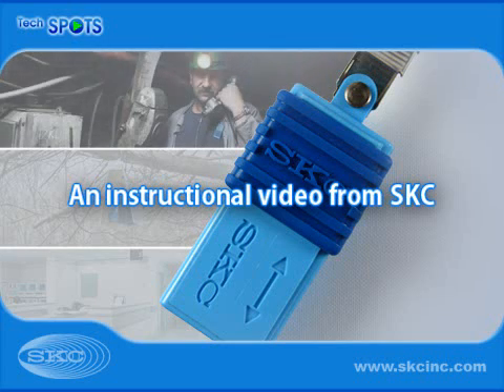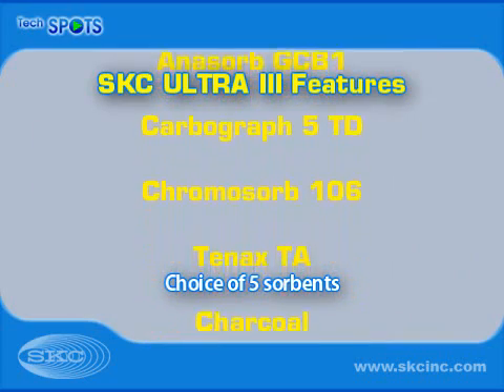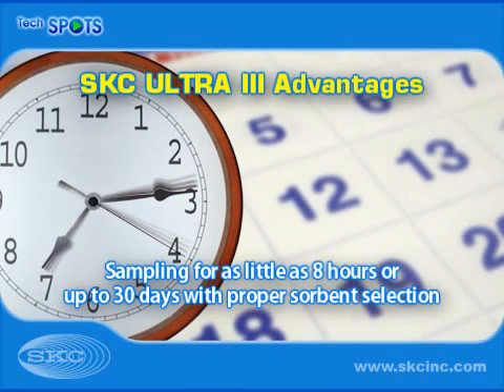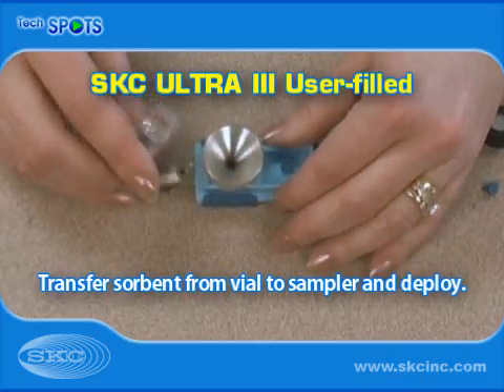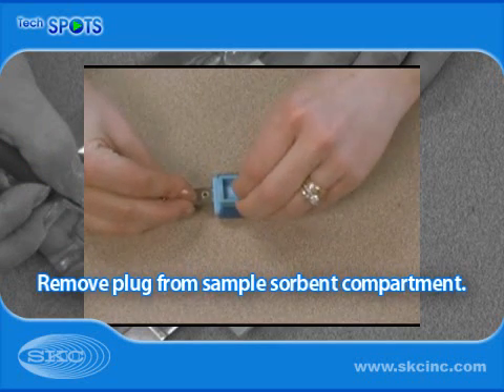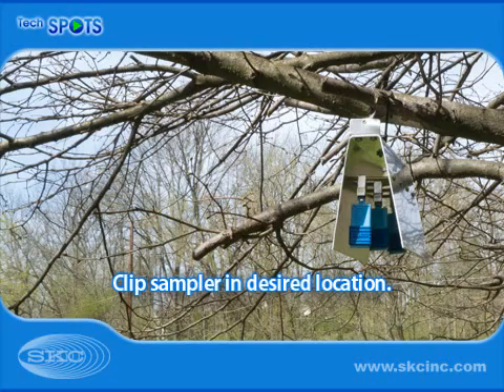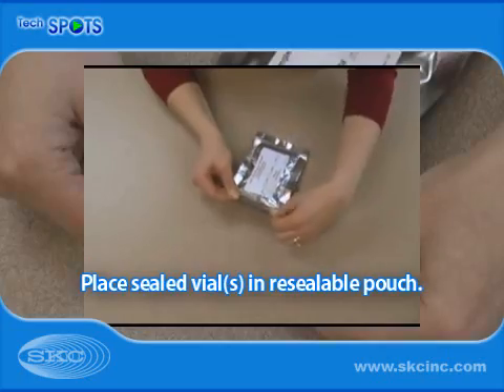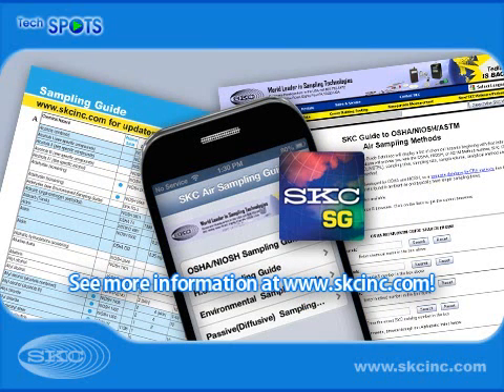SKC ULTRA III Passive Samplers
Learn about SKC ULTRA III Passive Samplers and how to use them to sample VOCs, SVOCs, and more in ambient and indoor air. Working on the principle of diffusion, ULTRA III Samplers evolved from two proven sampling methods: sorbent tubes and canisters, to provide performance comparable to EPA Method TO-17 thermal desorption tubes and are an economical alternative to EPA Method TO-15 canisters. SKC ULTRA III Passive Samplers offer: a choice of 5 sorbents, easy on/off sampling, built-in blank/correction sorbent, a 15 X higher sampling rate than tube-style passive samplers for lower detection limits, and sampling from 8 hours to 30 days (with proper sorbent selection). Accurate, sensitive, and convenient ULTRA III Samplers are suitable for personal or area sampling. Samples are analyzed using sensitive thermal desorption and gas chromatography for low ppb detection.